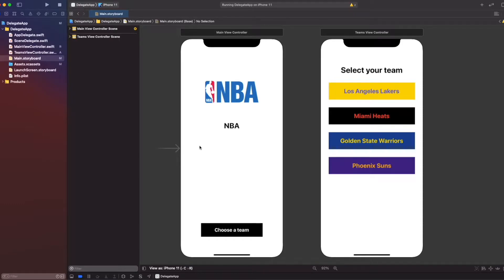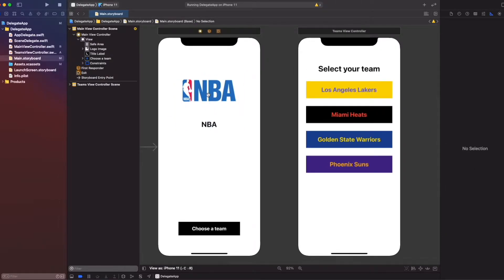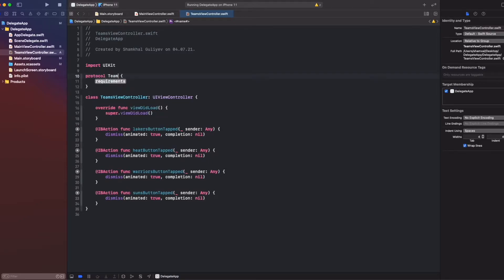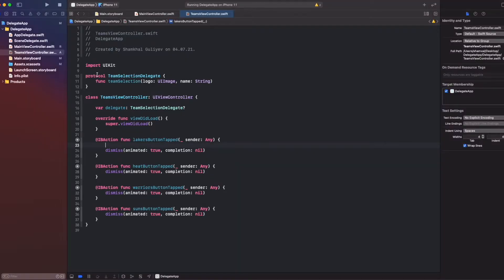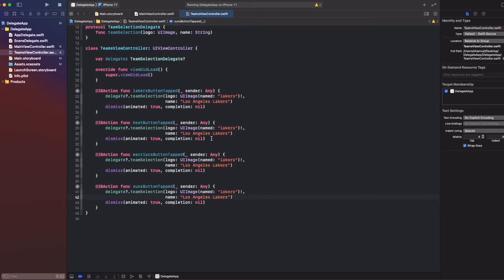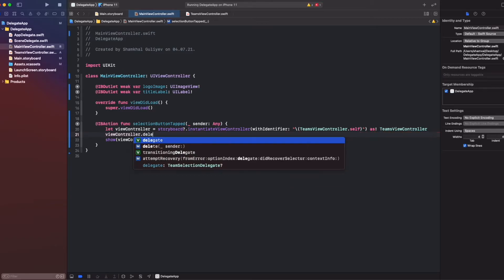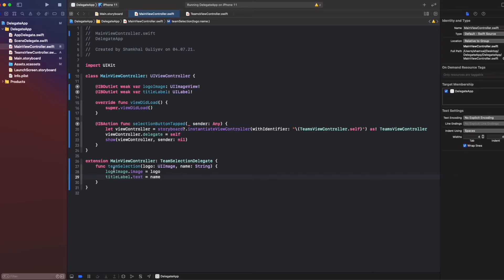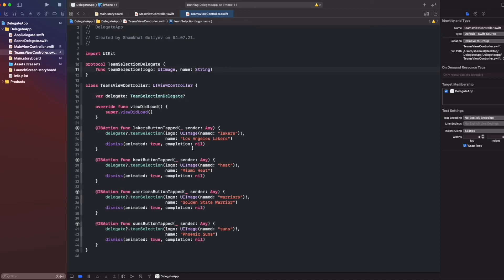Delegate - Swift Communication Pattern - 1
In this video I talk to you that how the delegate protocol pattern in Swift works, using Xcode. Delegates one the fundamental interview question in iOS development and I was asked about it many times during my interviews past years.